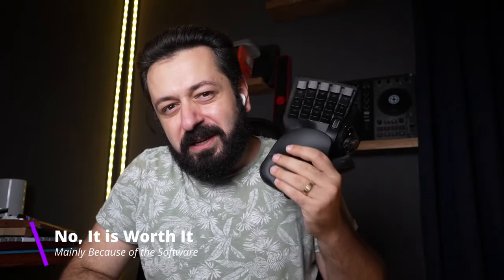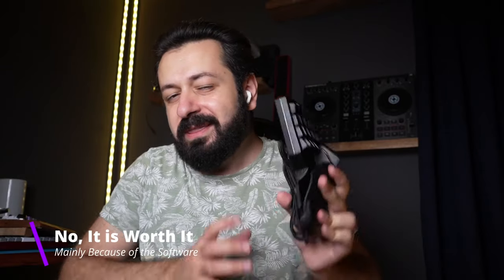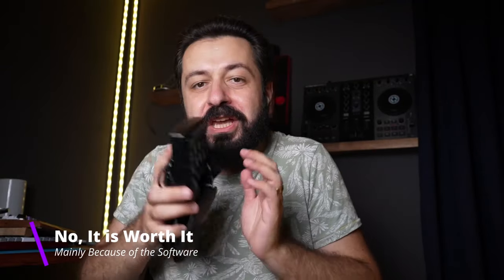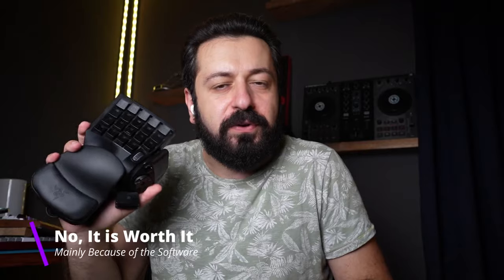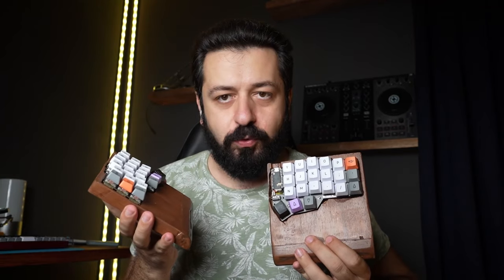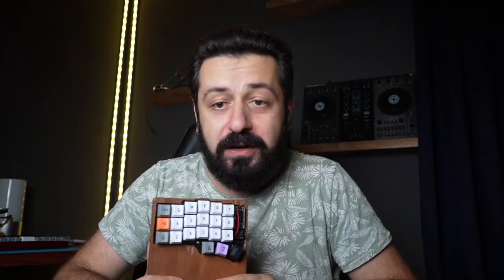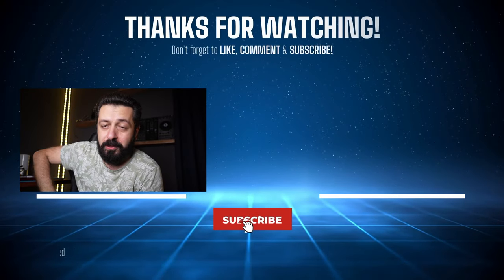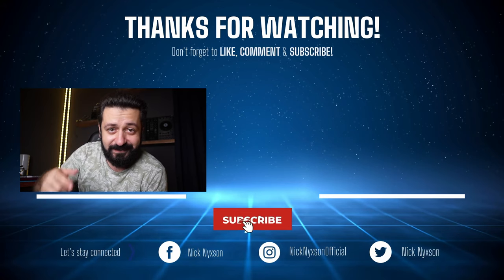Gaming Keypad - Are they any good?!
Is Gaming Keypad Worth it in 2024?! Should you even be looking to buy gaming keypad like Razer Tartarus or just move on Let's Find Out!

Grow your YouTube channel with Tubebuddy's powerful optimization tools.

💻Gaming PC
CPU - AMD Ryzen 5 2600X
Motherboard - GIGABYTE B450 AORUS M
RAM - Corsair Vengeance LPX 48GB
GPU - PowerColor Red Devil AMD Radeon RX 6950 XT
Power Supply - EVGA Supernova 1300 G+

Monitor 2 - Acer GN246HL
Keyboard - Custom Built Corne
Mouse - Logitech G604 LIGHTSPEED
Headset - Logitech G PRO X Wireless
Gaming Earbuds - Angry Miao Cyberblade
Camera - Sony A7C

Everything about Gaming, Reviews, Discussions, Gameplays and much more

• gaming keypads
 • best gaming keypads
 • best gaming keypads review
 • best gaming keypad
 • gaming keypad
 • best gaming keypad for pc
 • best gaming keypads for pc
 • best gaming keypads 2024
 • mechanical gaming keypad
 • gaming keypad review
 • best best gaming keypads
 • top best gaming keypads
 • top gaming keypads
 • gaming keypads for pc
 • razer tartarus
 • razer orbweaver
 • best gaming keypad 2024
 • razer tartarus v2
 • mechanical gaming keypad review
 • best best gaming keypads 2024
 • gaming keypads 2024
 • razer tartarus v2 gaming keypads
 • gaming keypad 2024